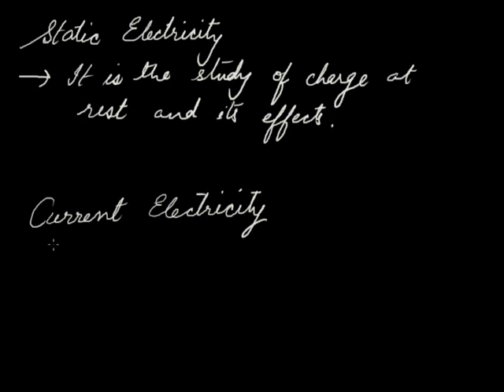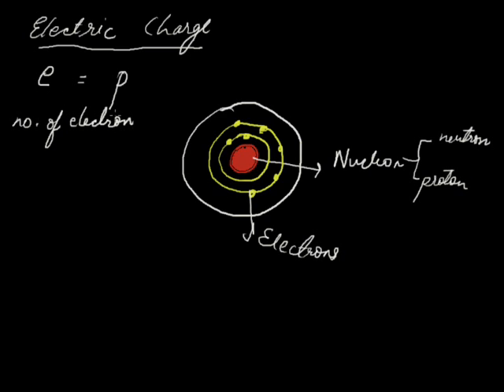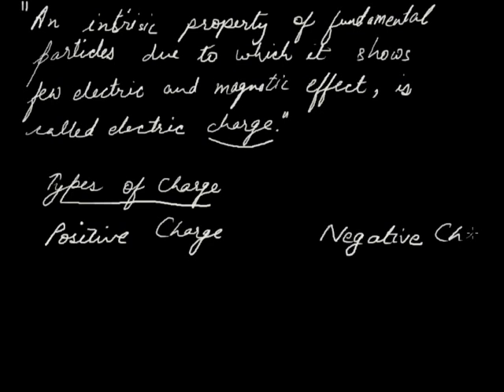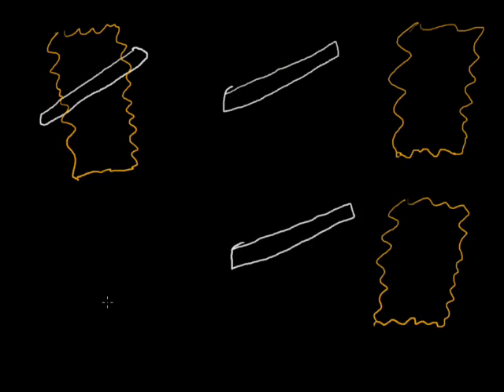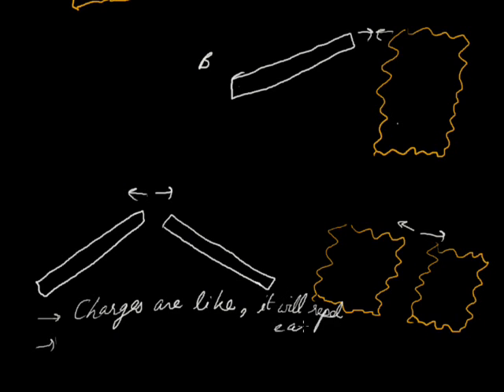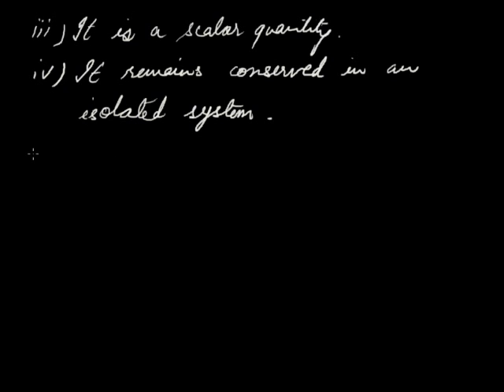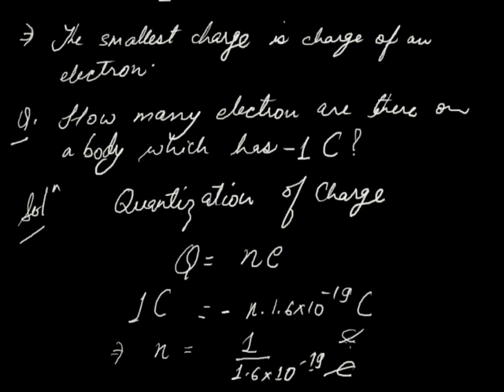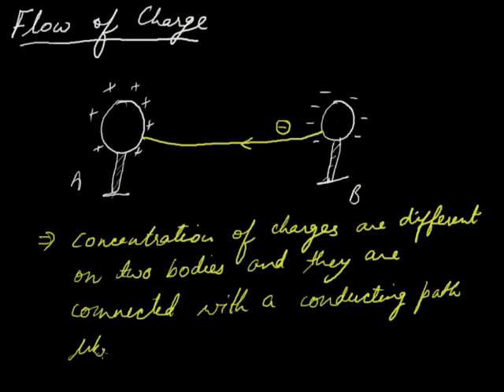Electricity 001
CHarge, properties of charge, unit of charge and flow of charge. grade viii